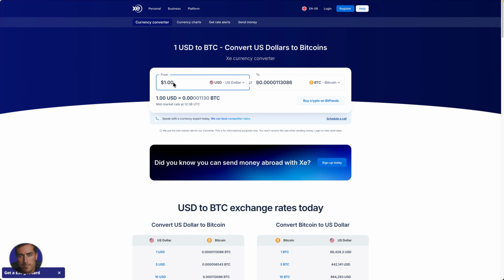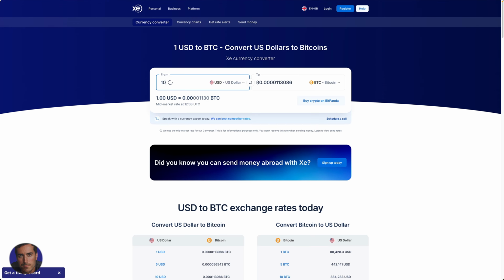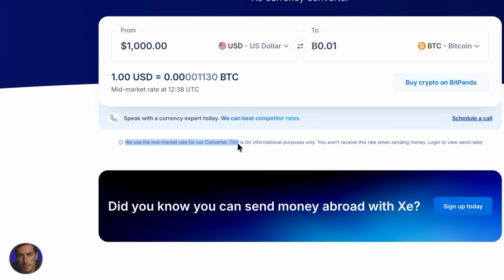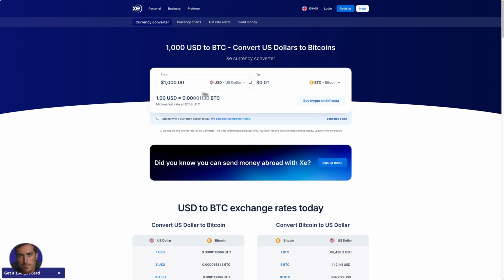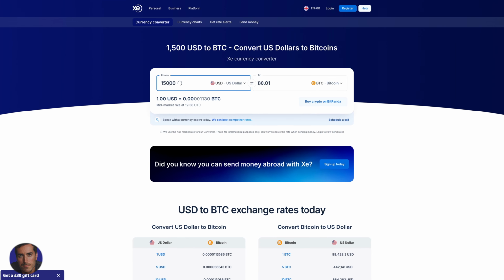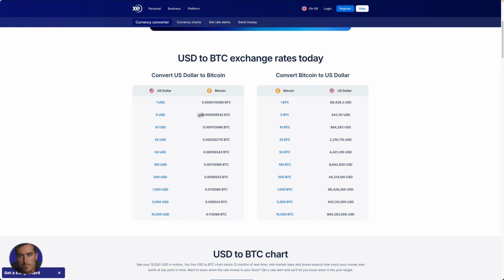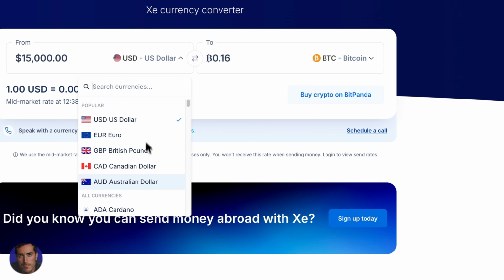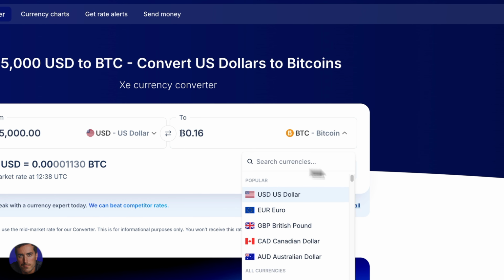How To Convert USD to Bitcoin Online Fast!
This video covers how to convert USD to Bitcoin online effectively. Learn to use a reliable converter for your cryptocurrency needs. Don't miss out on essential tips for accurate conversions!

Timestamps:
0:00 - Introduction
0:30 - Using The Converter
1:10 - Final Thoughts

▬▬▬▬ Links & Resources ▬▬▬▬

▬▬▬▬ Video Transcript ▬▬▬▬

Hey everyone, it’s Matt here! In this quick video, I'm going to show you how to convert US dollars to Bitcoin online.

We’ll be focusing on converting USD to BTC, and I’ve got a handy converter that I like to use. I’ll drop the link in the video description so you can easily access it.

When you first open the converter, it defaults to show how much $1 is worth in Bitcoin. But let’s say you want to convert a larger amount, like $1,000.

This is often useful for investment purposes, right? So, you just input $1,000, and you’ll see how much that equals in Bitcoin.

Now, the converter uses a mid-market rate for the conversion. While it doesn’t explicitly state which source it uses, I believe it might be Coinbase.

Regardless, I’ve found this converter to be quite accurate and up-to-date. For instance, if you input $1,000, it shows you that it’s currently worth around 0.001 in Bitcoin.

If you’re looking to convert even more, say $15,000, you’ll find that it equals approximately 0.16 Bitcoin based on the current market rates. Just keep in mind that we’re in early 2026, and the rates can fluctuate.

The converter also features a handy conversion table and a chart at the bottom, which can help you visualize the changes. You can even convert different currencies and cryptocurrencies if you want to explore beyond USD to BTC.

There’s a search bar to help narrow down your options too. So, that’s a quick overview of how to convert US dollars to Bitcoin using this online tool.

I hope you found this video useful! If you did, please give it a thumbs up—it really helps out.